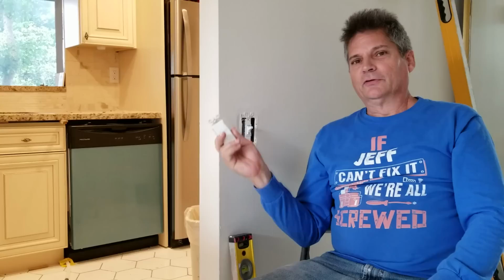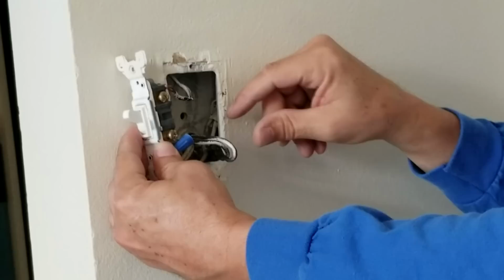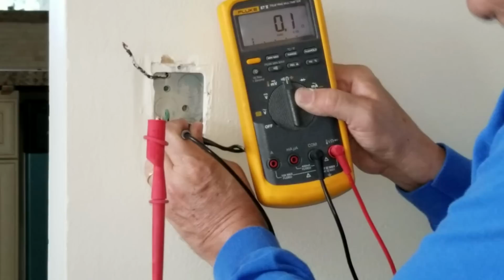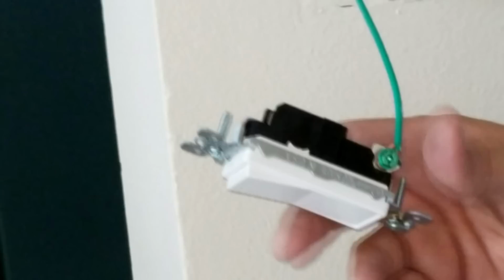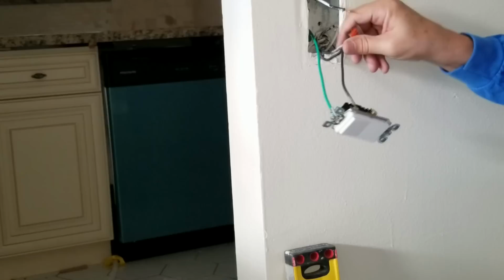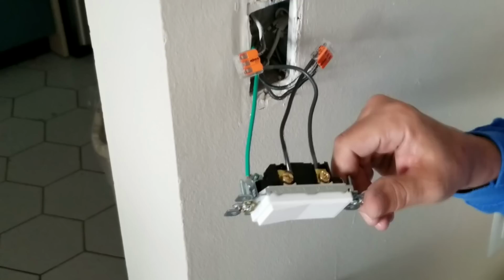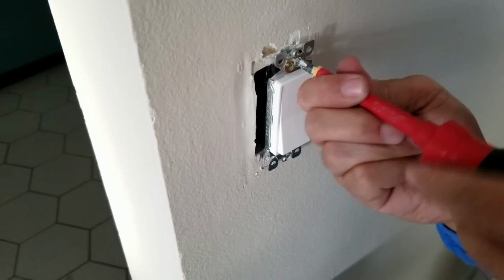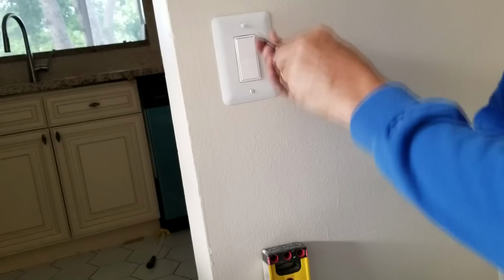How to Wire a Light Switch Per Electric Code for Wiring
In this video we show you how to wire a light switch per electric code for wiring in your house. We'll show you how to change a light switch, including the light switch wiring, and installing a light switch that is compliant with the NEC electric code. This is a 15 amp single pole light switch with 14/2 electrical wire, needing light switch ground wire. We also cover light switch grounding and bonding a light switch box to remain code complaint when installing a light switch on a light switch no ground.

How to install a light switch

Changing a light switch is an easy project if you follow our tips for how to wire up a light switch. Sit back and enjoy as JeffOstroff shows you how to wire up a light switch.

Parts & Tools used in this how to wire a light switch video:
✅ Fluke 87-V Digital Multimeter
✅ Fluke FLK2AC/90-1000V Pocket-Sized Voltage Detector
✅ Ideal Grounding Pigtails with Ground Screws (Pack of 50)
✅ Wago Lever-Nut/Wiring Nut Assortment Pack
✅ Klein Tools D213-9NE Lineman Pliers
✅ VOLTCLAW COMBO-PACK Electrical Wire Pliers

The example shown in this how to hook up a light switch video is a single pole switch wiring with grounding and bonding that conform to the NEC electric code. It ts critical to provide a reliable light switch ground when installing a light switch. This is where having that green light switch ground wire that we show helps you out. This is how to wire a light switch correctly. Light switch wiring can be tricky so you must be careful.

how to replace a light switch

Now you know how to install a light switch, just verify that all your steps to replace light switches conform to the NEC electric code, and remember if you have a metal light switch box, do forget the grounding and bonding of that light switch box as well. Now you can show your friends how to change a light switch.